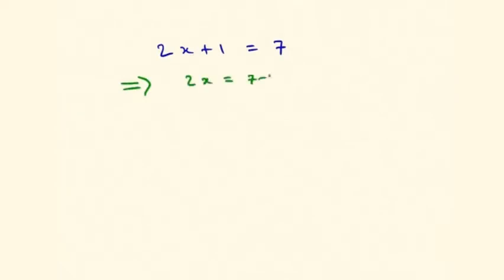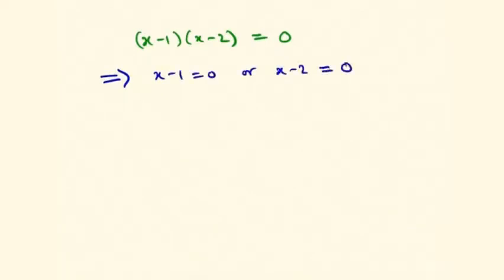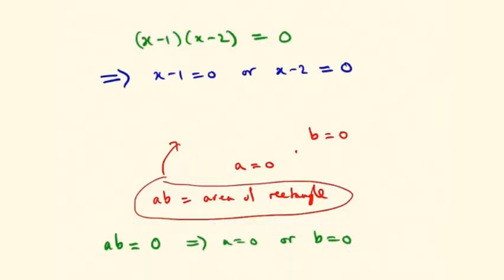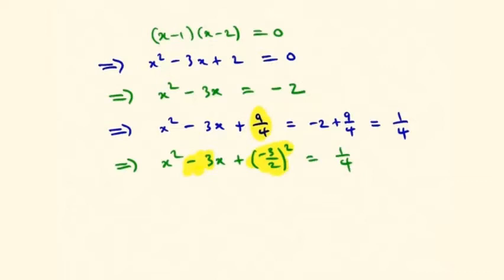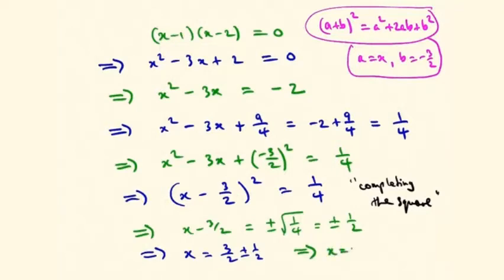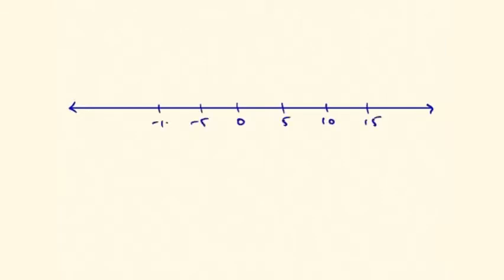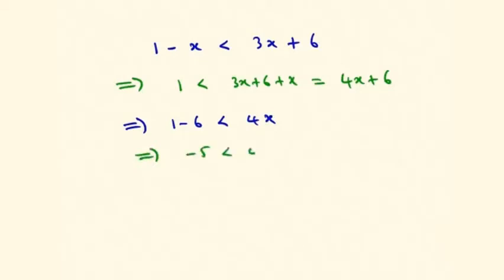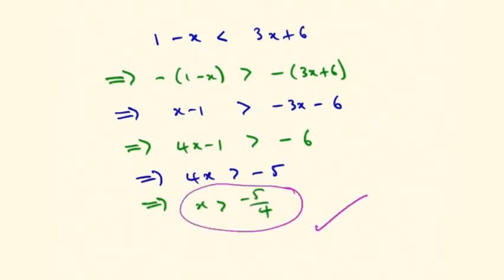Algebraic Equations and Inequalities | Introduction to Calculus| Lesson # 4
In this video, we discuss equations or equalities when things are equal, and inequalities, a complementary notion when things are not equal. Often, we're trying to isolate, evaluate, or estimate some unknown quantity typically denoted by X. It turns out that essentially the same algebraic tools apply for both equalities and inequalities, though a little bit more care is needed for inequalities.